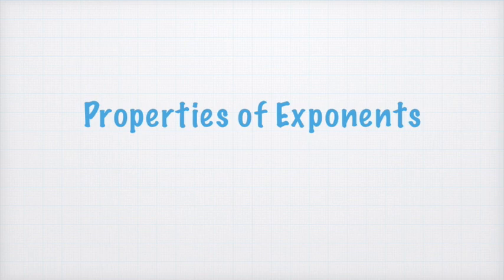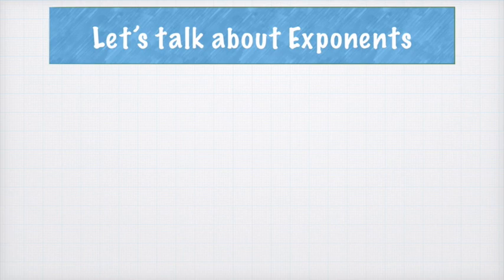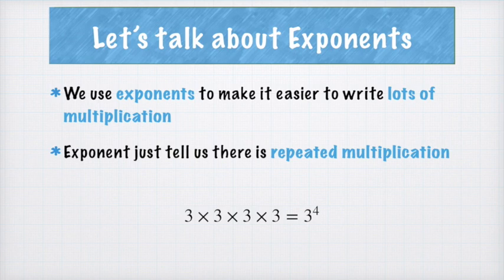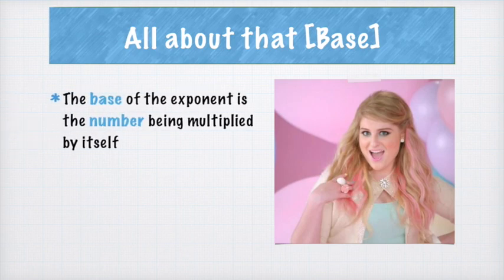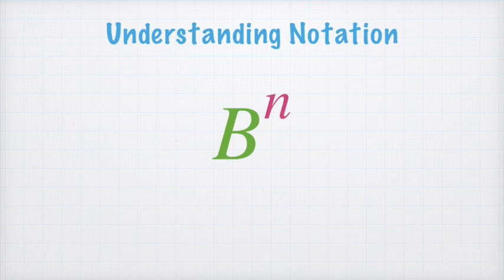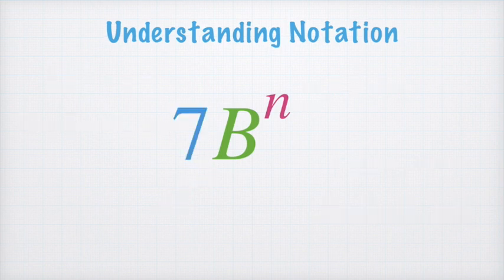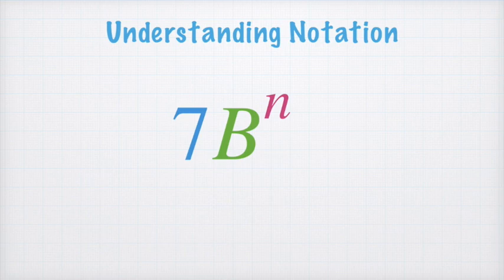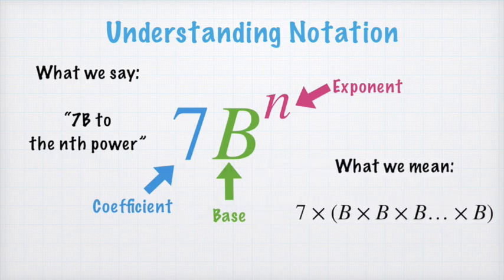Math 2 Lesson 1.5 -- Properties of Exponents Part 1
Math 2 Lesson 1.5 -- Properties of Exponents Part 1 -- Introduction to Exponents